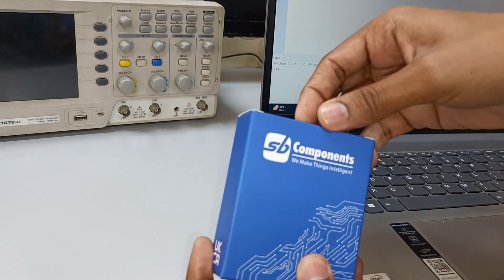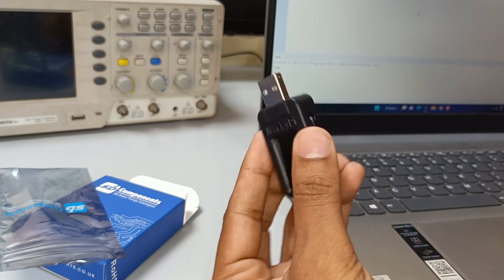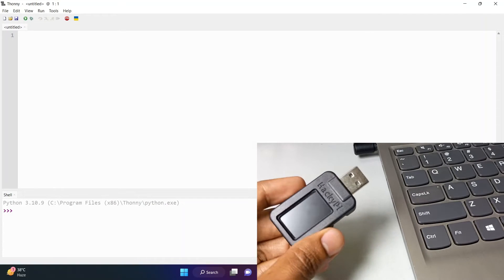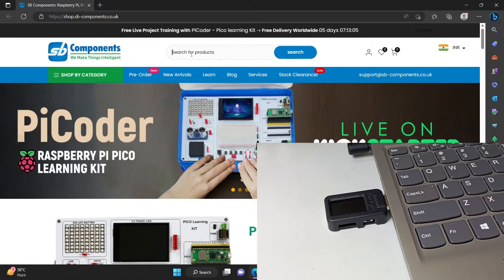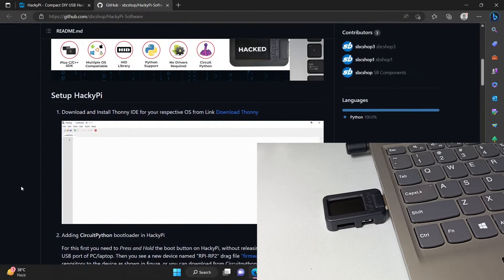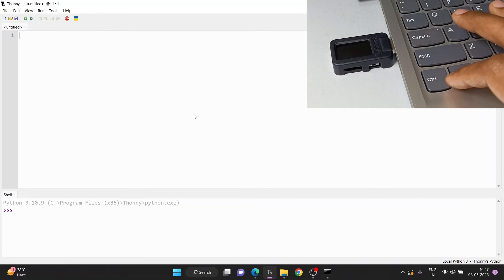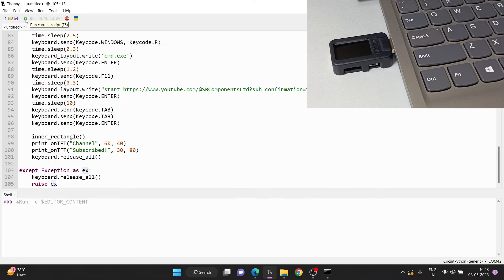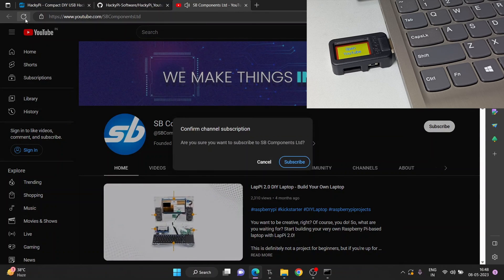HackyPi Unboxing & Getting Started: Your Pocket-Sized Hacking Tool for DIY Tech!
Welcome to the HackyPi Unboxing & Getting Started Video! In this exciting video, we will take you on a journey to explore the amazing features of HackyPi, the hacking tool you can carry in your pocket.

Are you ready to unleash your inner hacker and dive into the world of DIY technology? Look no further than HackyPi! With its compact size and powerful capabilities, HackyPi is revolutionizing the way we learn and experiment with hacking techniques.

In this video, we will begin by unboxing HackyPi, revealing its sleek design and the array of components that make it a versatile tool for learning. From its miniaturized computer to the various sensors and modules, you'll be amazed at what HackyPi can do.

Once we have explored the hardware, we will guide you through the process of setting up HackyPi, ensuring that you have a smooth start to your hacking journey. We will walk you through the installation and configuration process, making it easy for beginners and experienced hackers alike to get started.

But that's not all! We will also showcase the power of HackyPi by running a few sample codes. You'll witness firsthand how this compact device can interact with the devices. We'll demonstrate some basic hacking techniques and show you how to execute them using HackyPi,

Throughout the video, we will provide detailed explanations, tips, and tricks to help you grasp the concepts behind each sample code. Whether you're a curious beginner or an aspiring ethical hacker, this video is packed with valuable insights and practical knowledge.

So, join us on this exciting HackyPi adventure! Get ready to explore the potential of this incredible DIY tool and unlock your hacking skills. Don't miss out on the opportunity to be part of the hacking revolution.

If you're interested in supporting HackyPi and getting your own device, make sure to visit HackyPi's, Product Page.

Get ready to embark on an exhilarating hacking journey like no other!

Note: HackyPi is intended for educational and ethical hacking purposes only. Always adhere to legal and responsible hacking practices.

Need Customisation or Bulk Inquiry